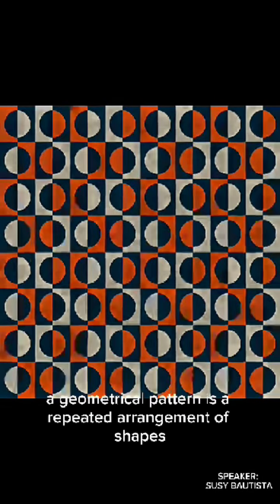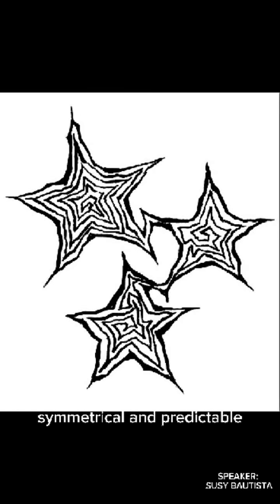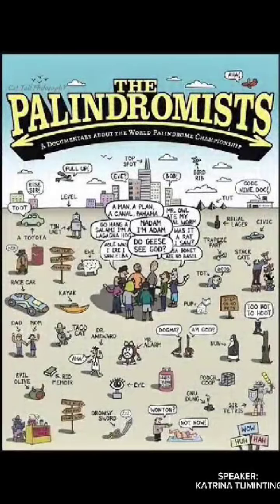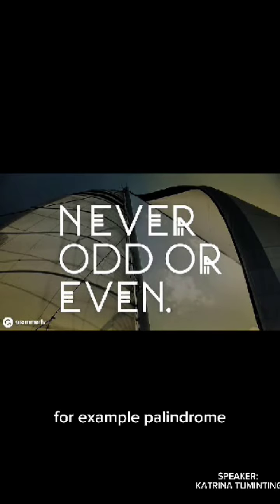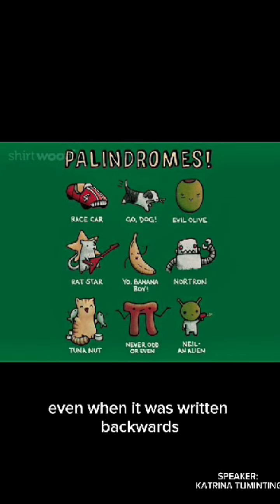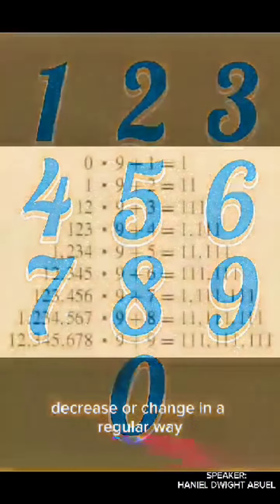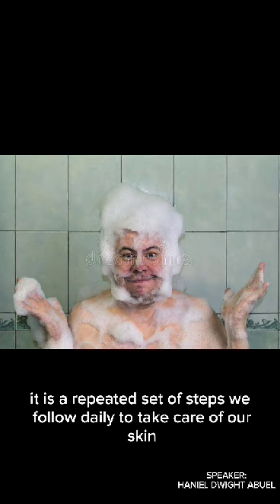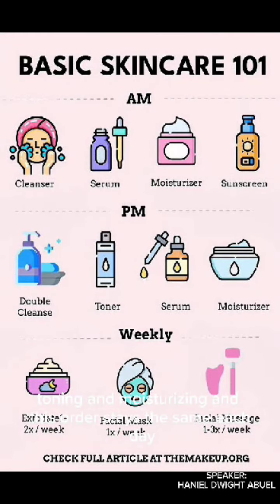SCIENCE TECHNOLOGY AND SOCIETY